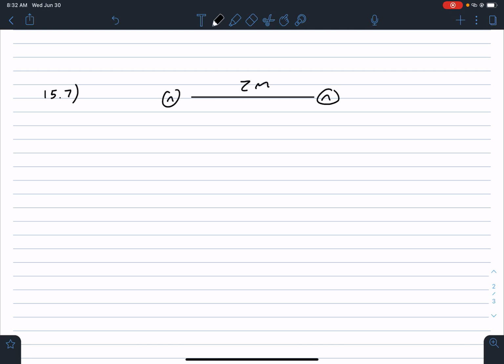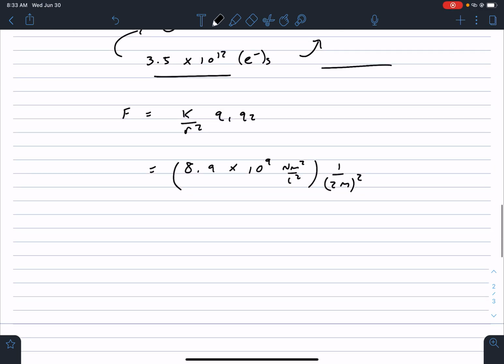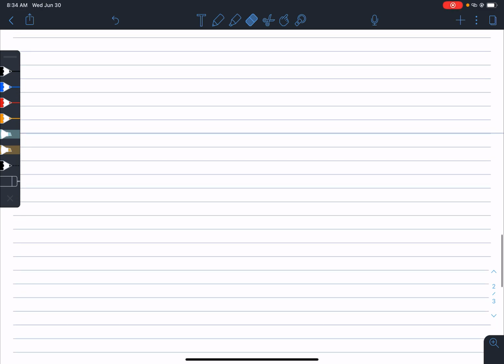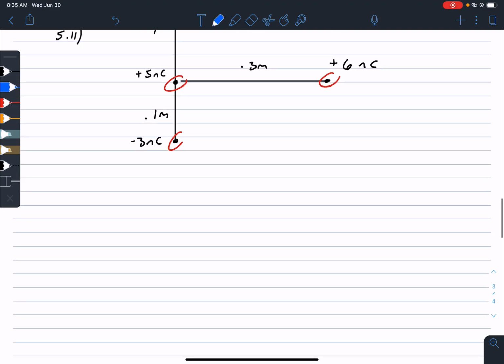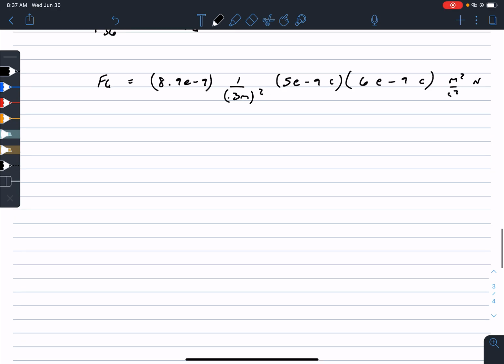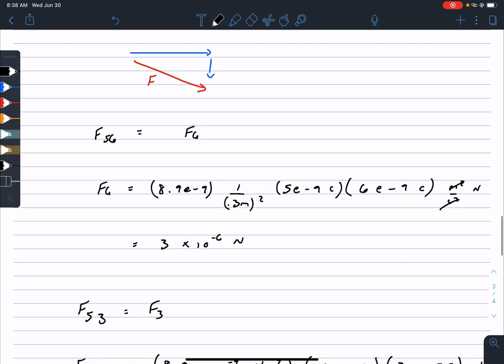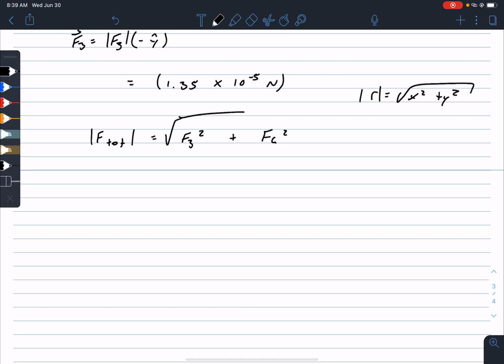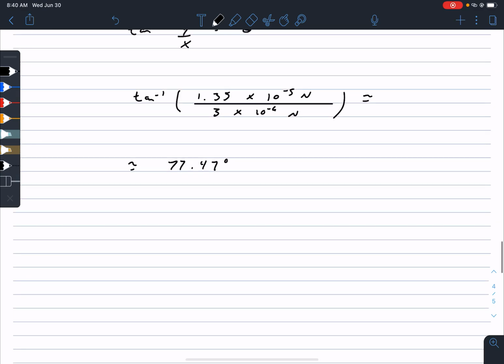Electric Forces 2